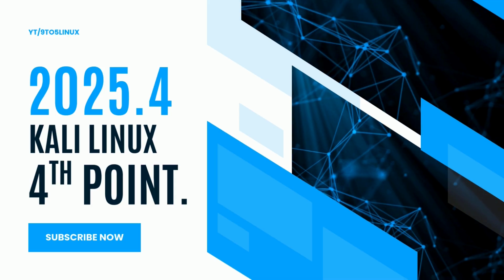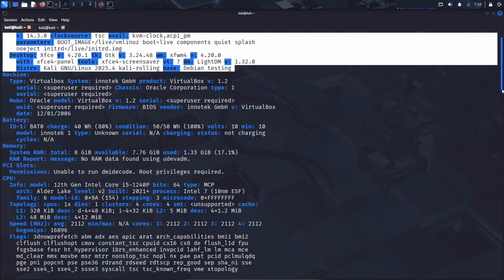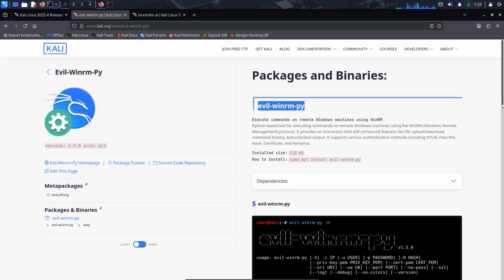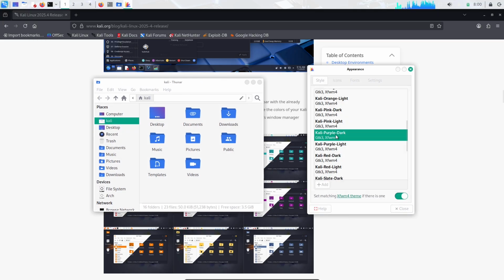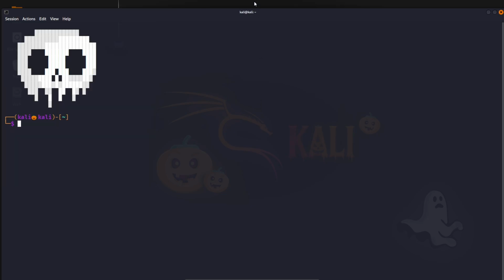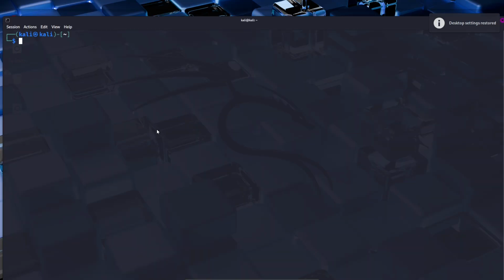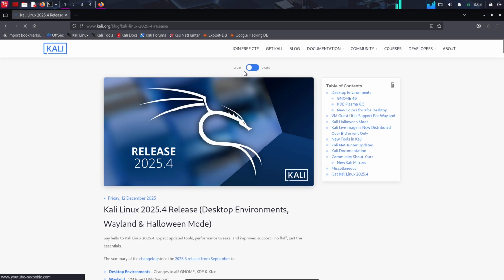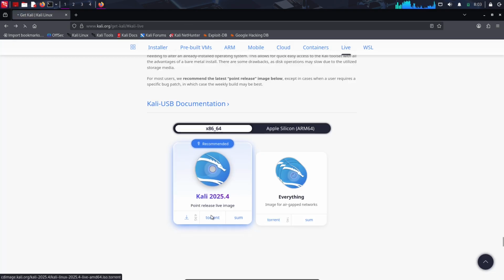Kali Linux 2025.4 Released! GNOME 49, Wayland & Big Changes 🚨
Kali Linux 2025.4 is finally out! This release forces a massive shift to Wayland, introduces AI-powered hacking tools, and makes a controversial change to how you download the Live Image. Let’s dive into the details! 👇

In this video, we break down the major features of the final Kali release of 2025. From the complete removal of X11 in GNOME 49 to the new "Halloween Mode" hidden in the terminal, there is a lot to cover. Plus, we look at hexstrike-ai, a new tool that lets AI agents run pentesting tools autonomously.

Key Topics Covered:

GNOME 49 & Wayland: X11 is gone for GNOME users! We test the new "seamless" Wayland experience and VM guest utils (VirtualBox/VMware/QEMU).

Download Changes: Why the Live Image is now over 5GB and available only via BitTorrent.

New Tools: A look at bpf-linker, evil-winrm-py, and the game-changing hexstrike-ai.

NetHunter Updates: Android 16 support for Samsung S10 & OnePlus Nord.

Customization: New theme support for Xfce and the return of kali-undercover Halloween mode.

⏱️ Timestamps: 0:00 - Intro 0:45 - GNOME 49: Wayland is the New Default 2:10 - VM Support Fixed (VirtualBox & VMware) 3:30 - The 5GB Limit: Live Image Goes BitTorrent Only 5:15 - New Tool: HexStrike AI (MCP Server) 6:40 - NetHunter Update: Android 16 Support 7:50 - Halloween Mode & Secret Tricks 8:30 - Should You Upgrade?